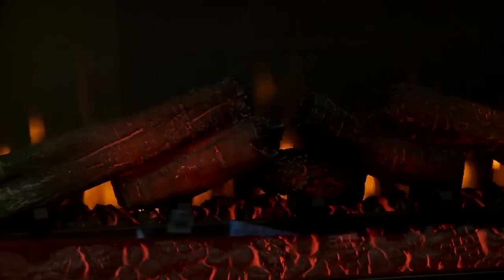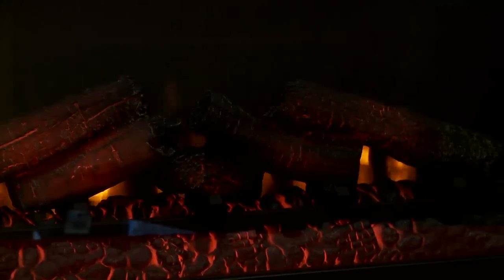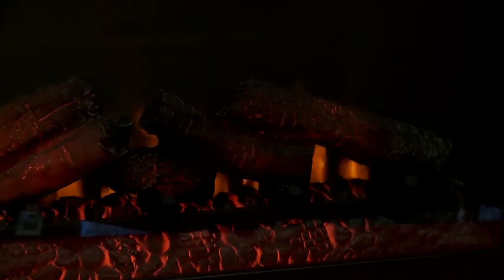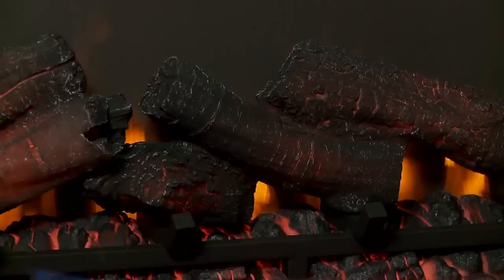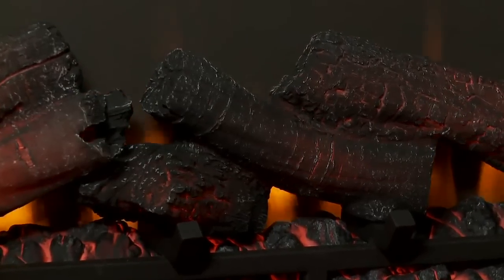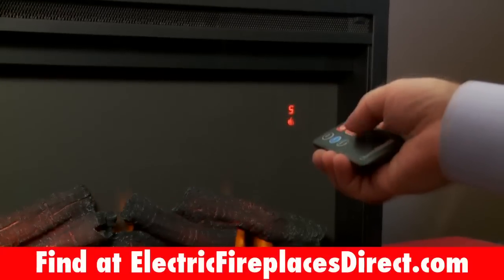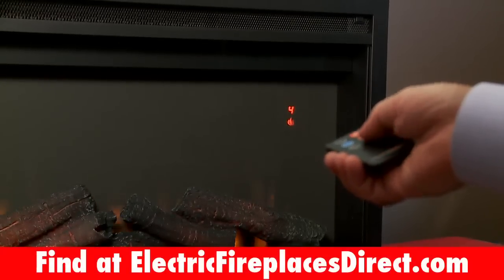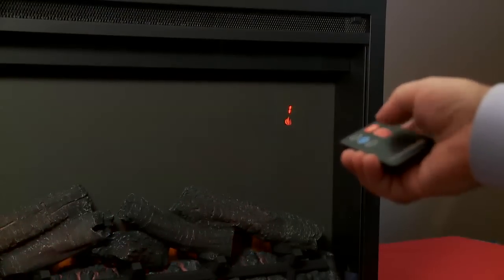ClassicFlame 36" Traditional Builder Box Electric Fireplace Insert 36EB110-GRT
Install this beautiful ClassicFlame 36" Traditional Builders Box Fireplace into any interior/exterior walls or corners. The total surround flange allows you to install the unit either before or after drywalling. Enjoy the soft heat from the units fan-forced heater for rooms as large as 400 Sq. Ft. The digital display and thermostat allows you to easily see and control the temperature and fireplace settings using the manual or included remote control.

Learn more about the ClassicFlame 36" Traditional Builder Box Electric Fireplace